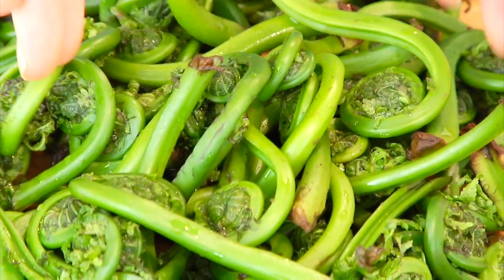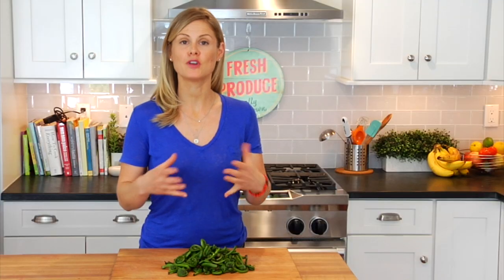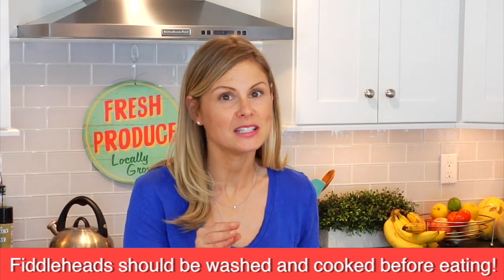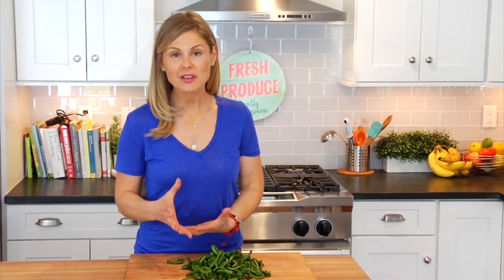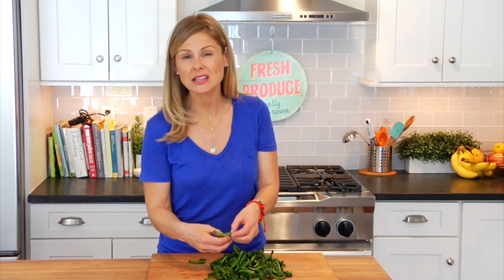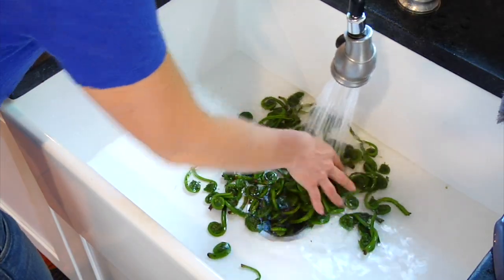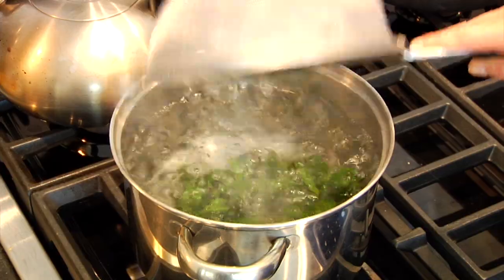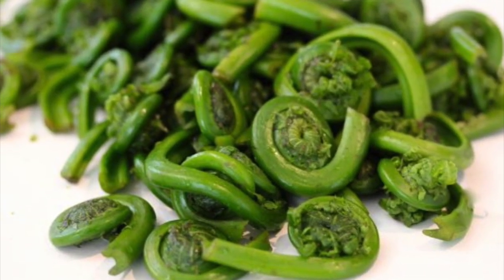Fiddlehead Ferns 101 - Everything You Need to Know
Fiddlehead Ferns are a tell-tale sign of spring but many people have never heard of or seen them before!  In this video I share everything you need to know about buying, storing, prepping, and cooking these delicious little greens.

JOIN MY CLEAN&DELICIOUS TRIBE (for FREE!) and be sure to never miss a recipe, update, or giveaway

Tag me on Instagram and FaceBook

***STAY INSPIRED ALL WEEK LONG***

***CLEAN & DELICIOUS EATS***

**CLEAN&DELICIOUS MIND + BODY + SOUL***

5 STEPS TO ACHIEVING YOUR HEALTH AND WEIGHT LOSS GOALS

PHYSICAL VS. EMOTIONAL HUNGER

HOW DO I IDENTIFY MY HUNGER?

Questions? Comments?
Meet me down in the comments below and let's chat!